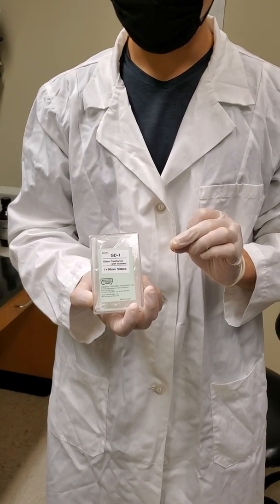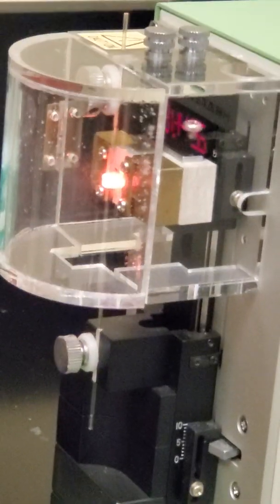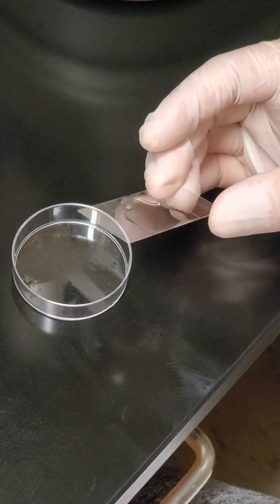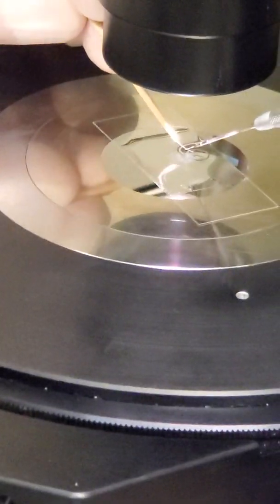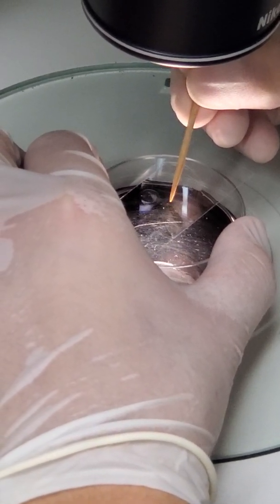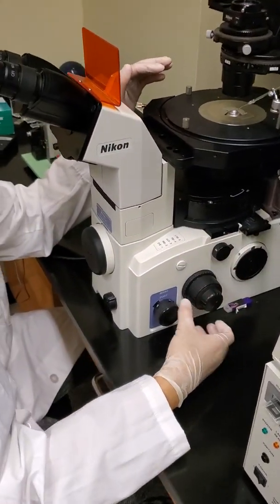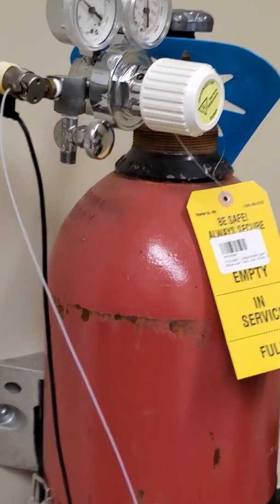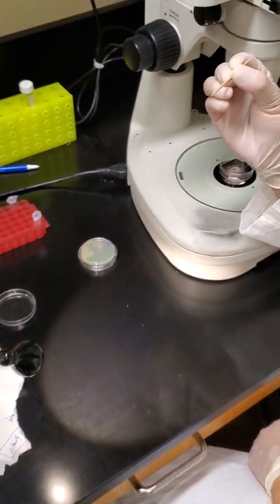How to perform a CRISPR-Cas9 Microinjection (C. Elegans)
A video I made for my students. Yes, it will be on their final.